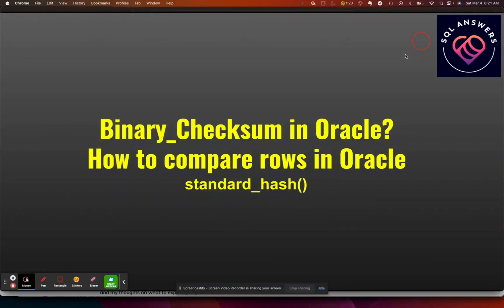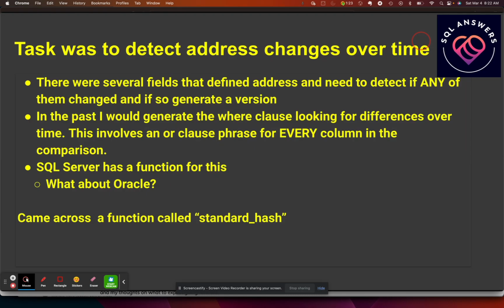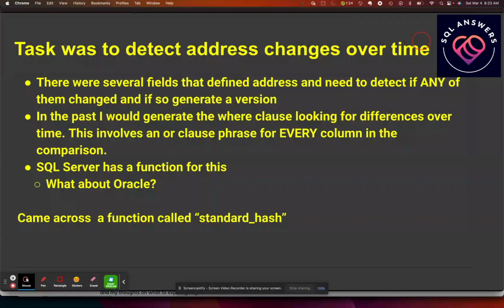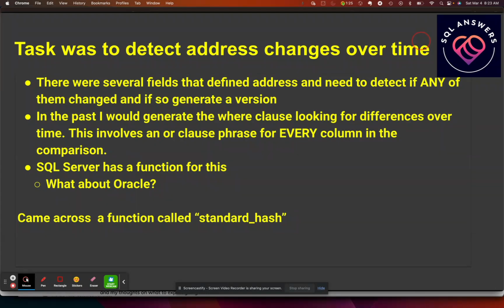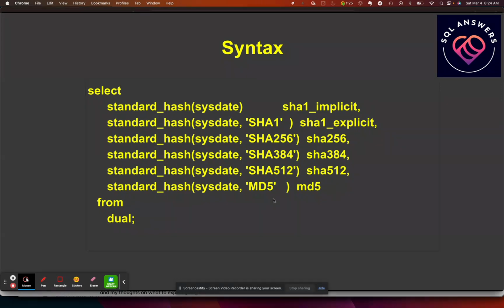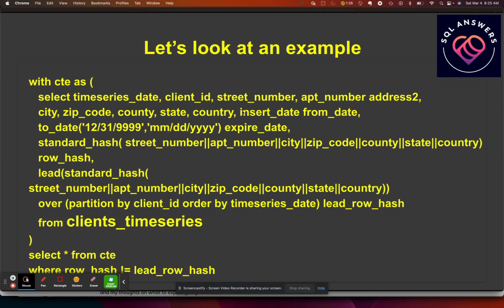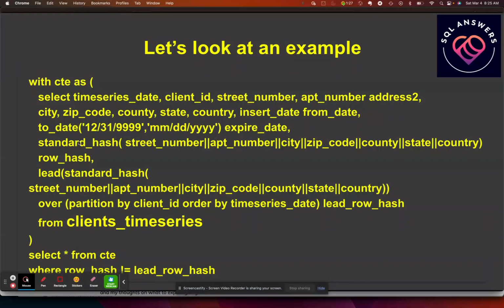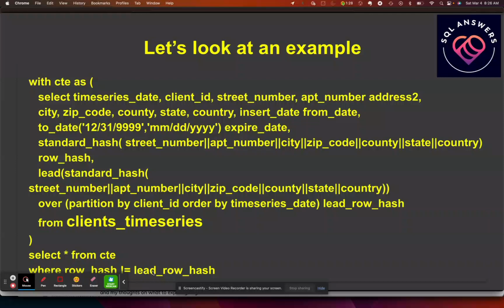Binary_checksum for Oracle!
This video covers how to compare row data in Oracle. This past week I had a need to detect address change data over time. Instead of comparing each column individually standard_hash allows combining all columns involved in the comparison. A couple other techniques are used and touched on (the lead analytic function as well as a CTE to constuct the base dataset).